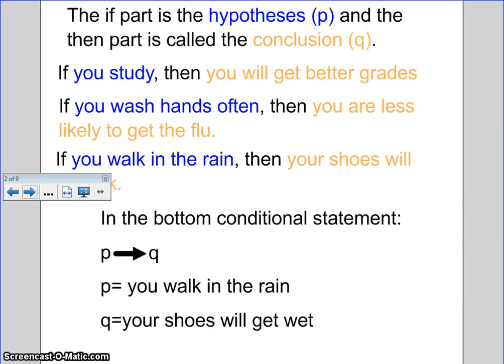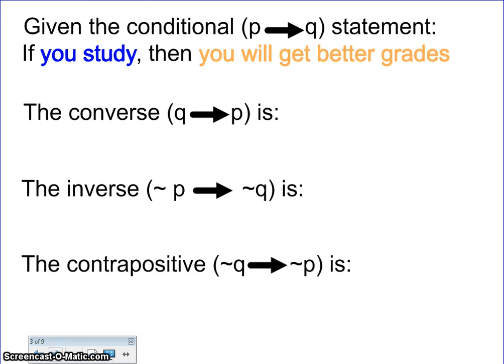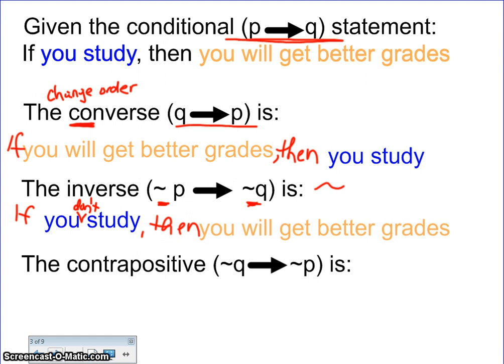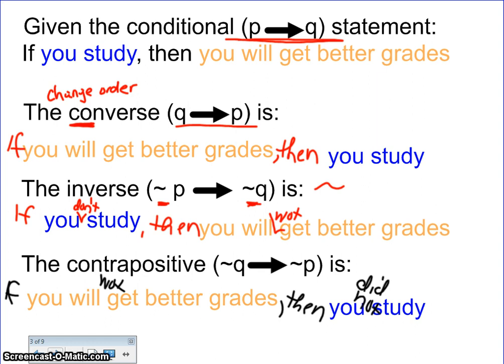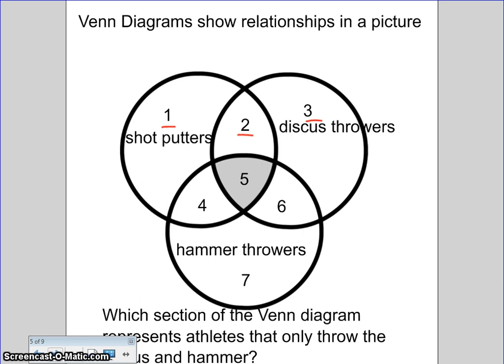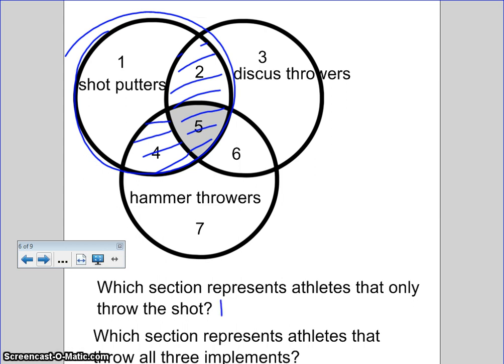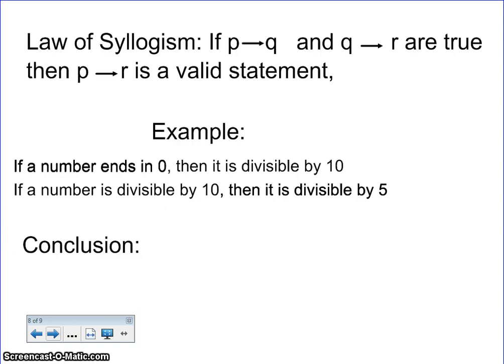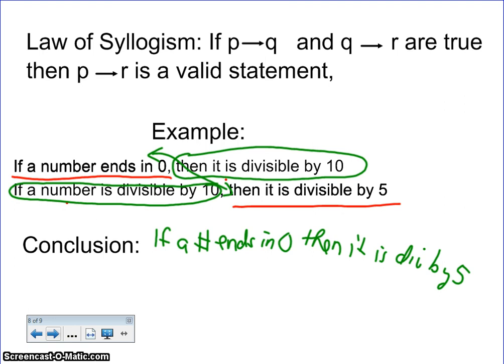Coach Latham Geometry- Logic and Reasoning under 15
Coach Latham reviews the logic topics needed of geometry in under 15 minutes